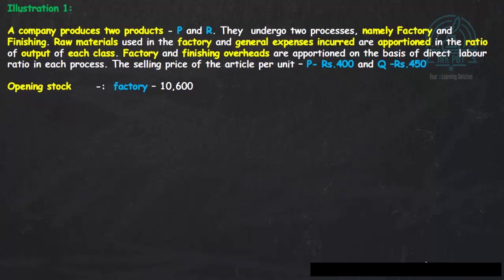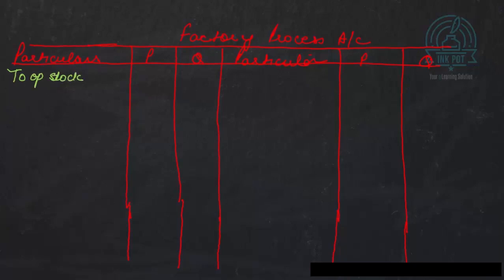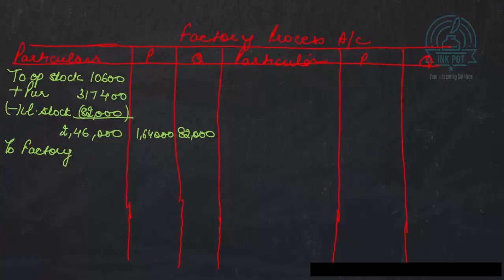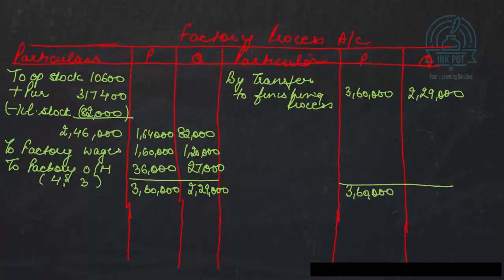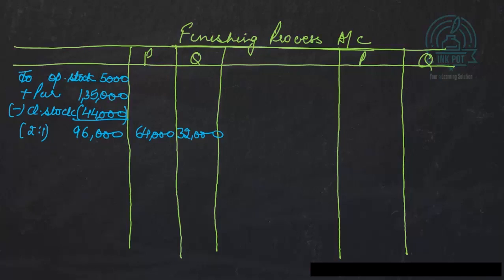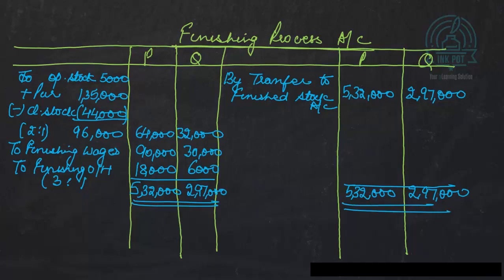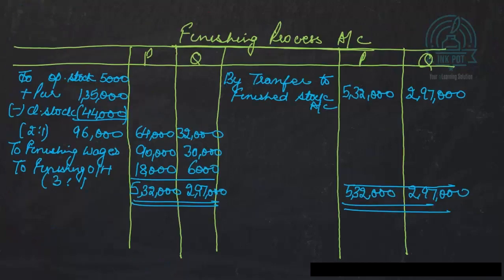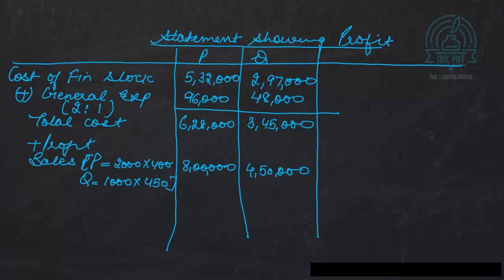Process Costing part 2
process costing numerical